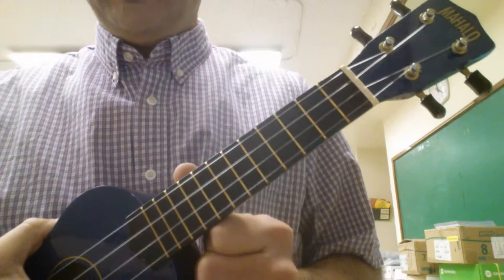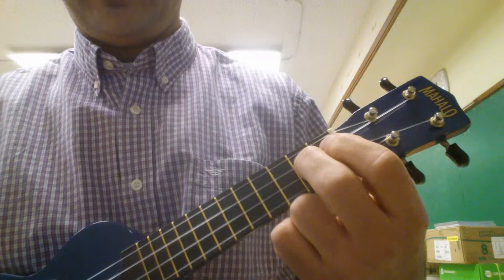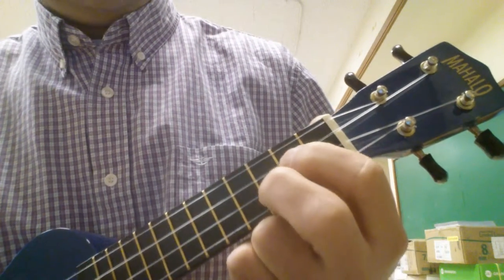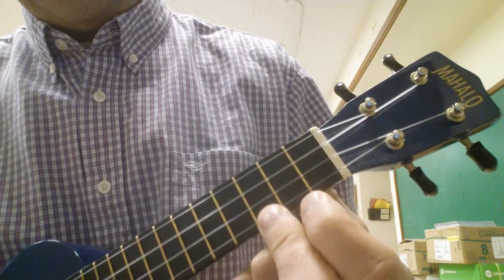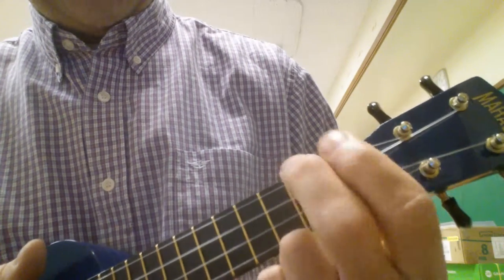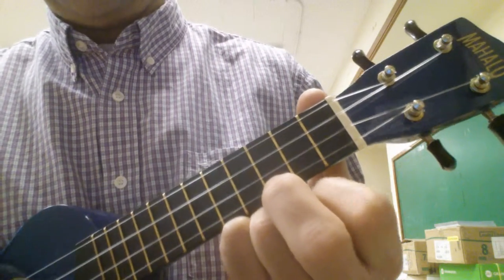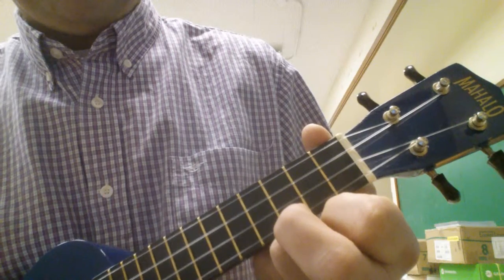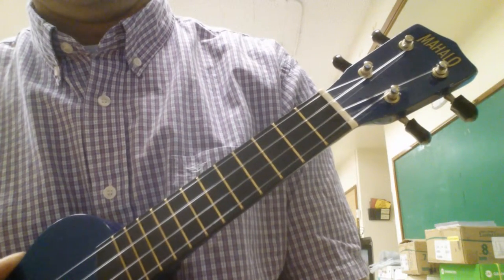Ode to joy chords for duet and ensemble